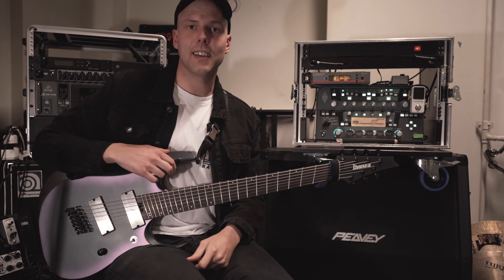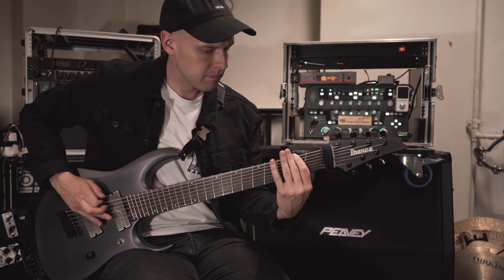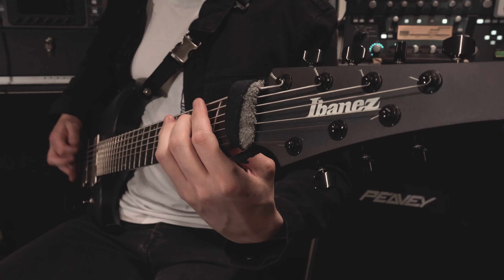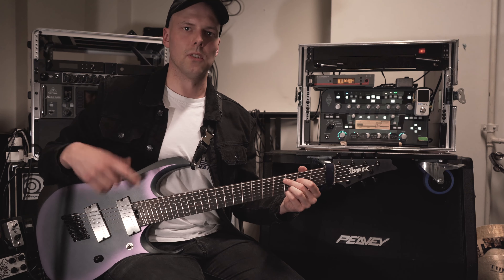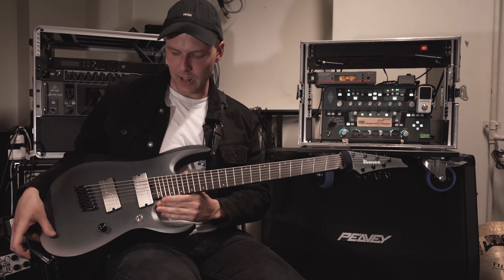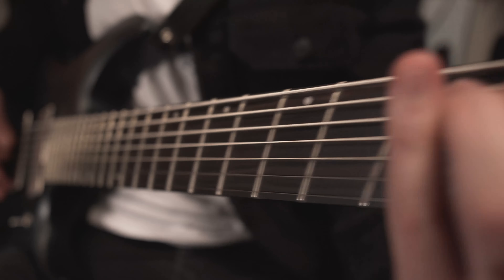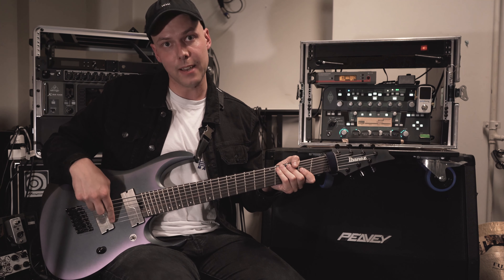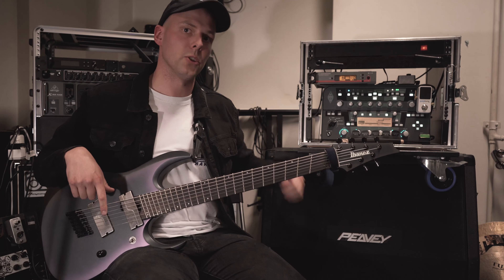Sick Riffs #93: Nicklas Thomsen teaches you Ghost Iris's Final Tale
If you're the proud owner of a 7-string electric guitar, today's Sick Riff is for you. Final Tale - taken from Copenhagen bruisers Ghost Iris's 2019 album Apple of Discord - sees guitarist Nicklas Thomsen open with a notably chunky main riff that immediately sets the stage for the rest of the track.

Now, Thomsen joins Guitar World to show you the ground-pounder in all its glory. You'll need to tune to drop A, with the low string tuned to E for this one. So that's: E-A-E-A-D-F#-B.